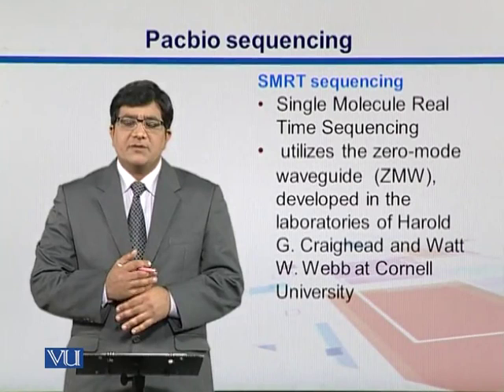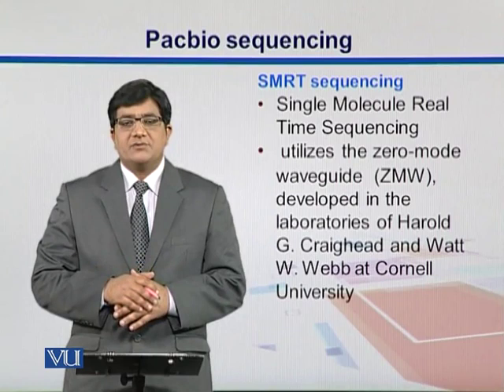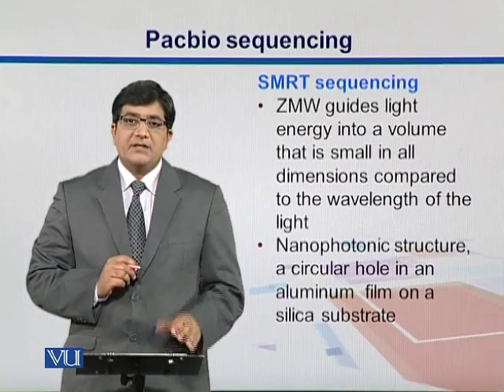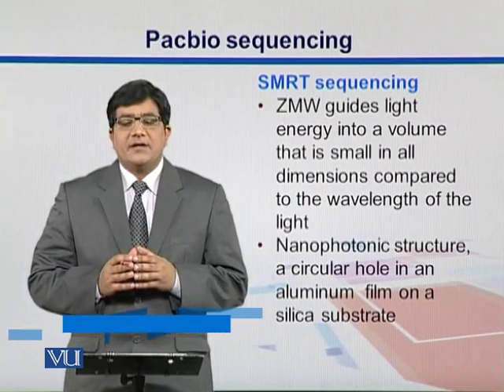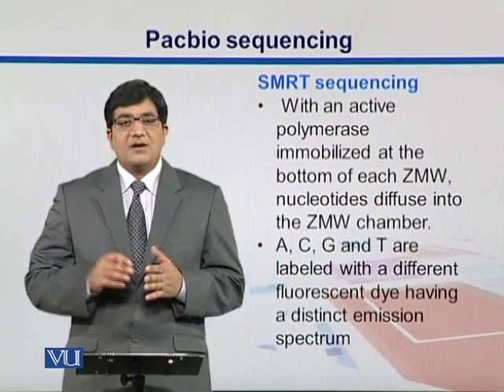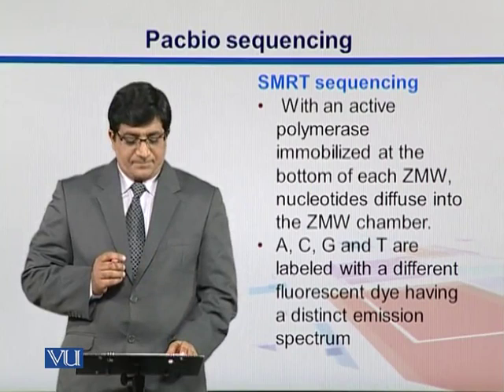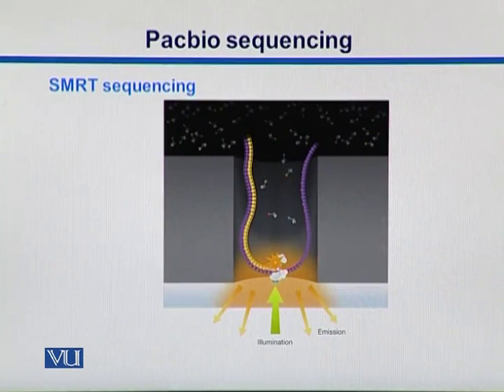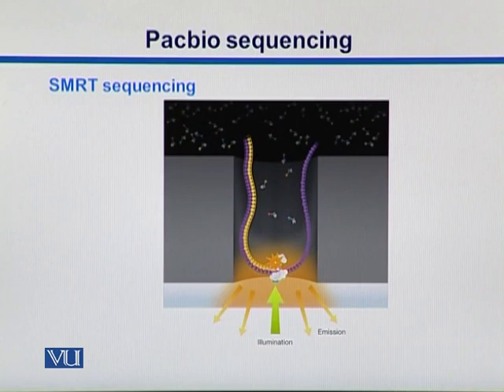BIF733_Topic063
Topic: 63 - Pacbio Sequencing